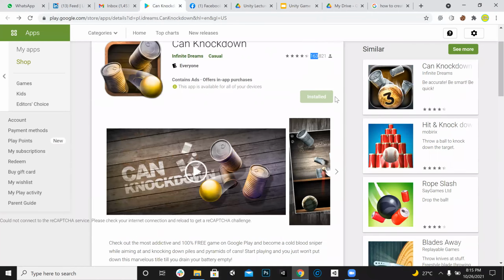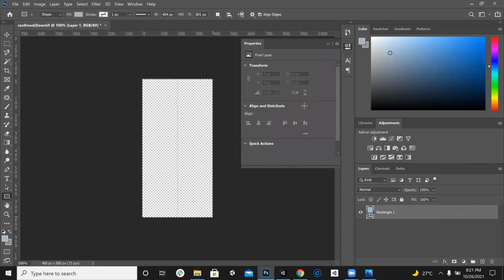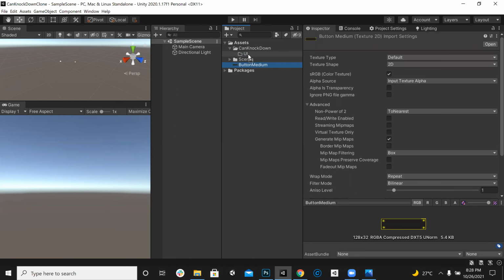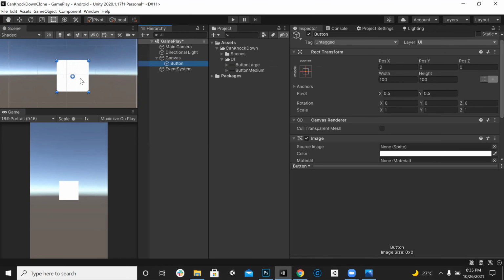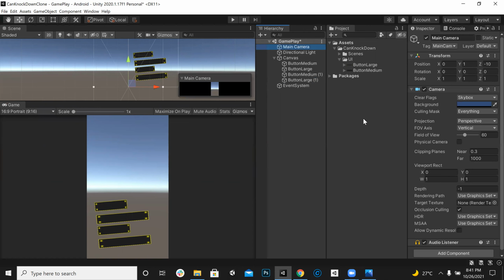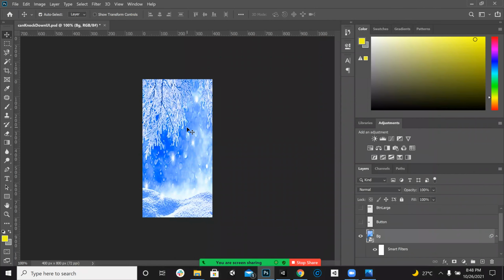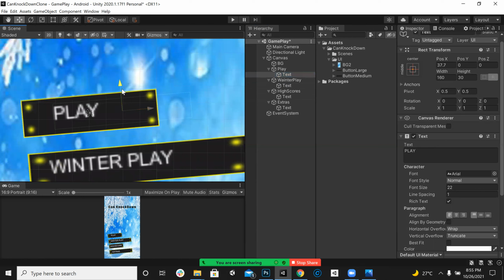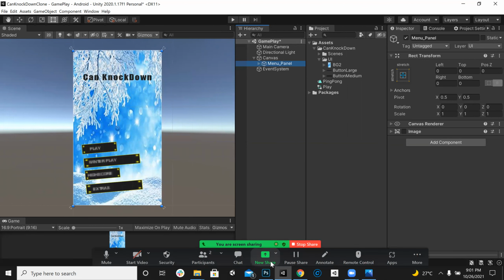Lecture 01 CanKnock Down Part 1 in English Zoom Class